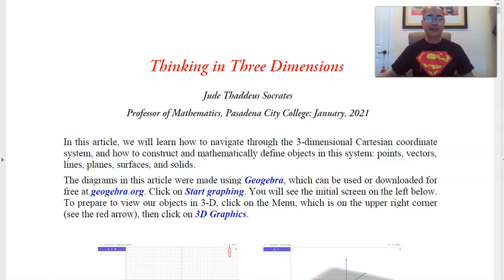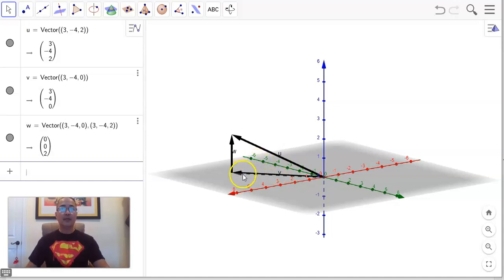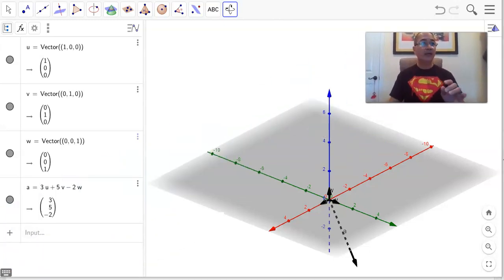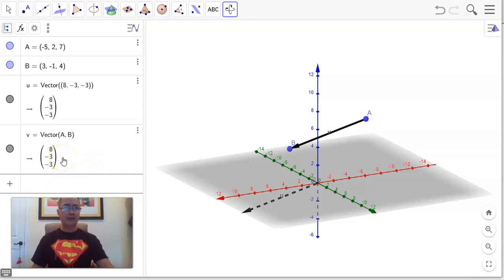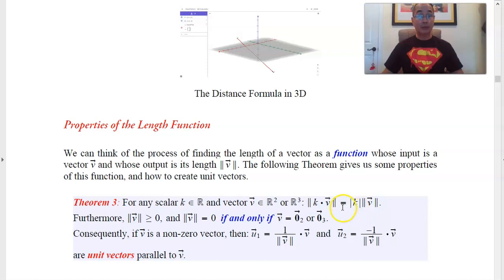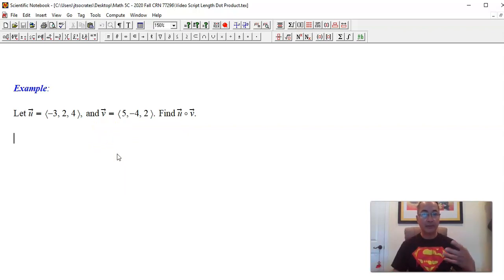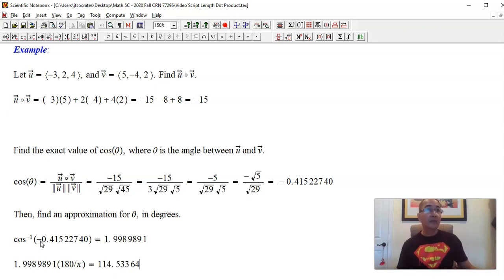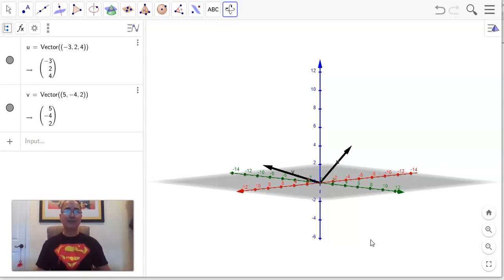Multivariable Calculus 02 Length and Dot Product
We define the length of a vector, the dot product of two vectors, and the angle between two vectors. We give a geometric interpretation of the dot product and prove some of its properties.